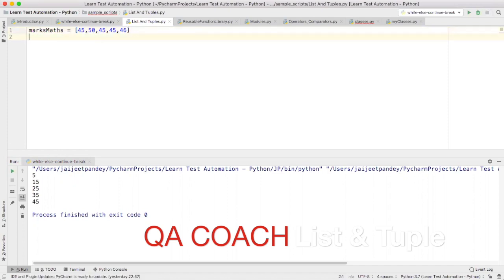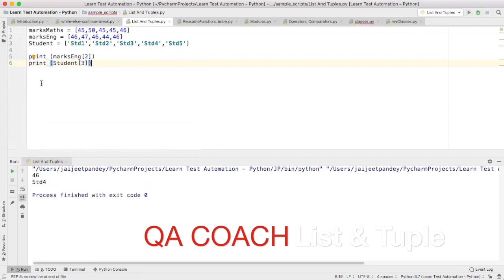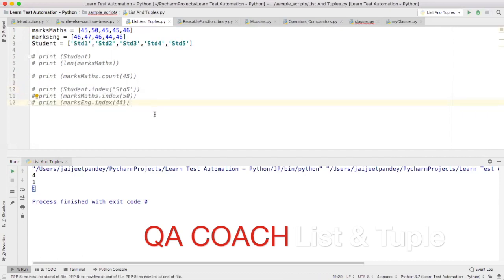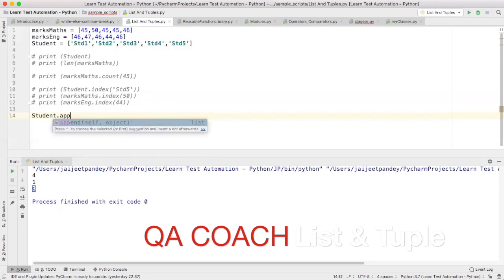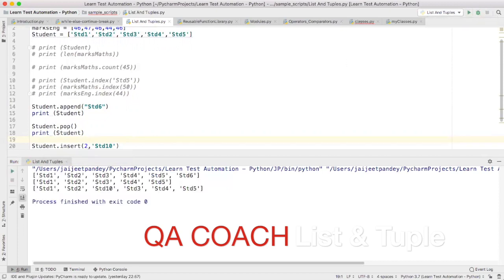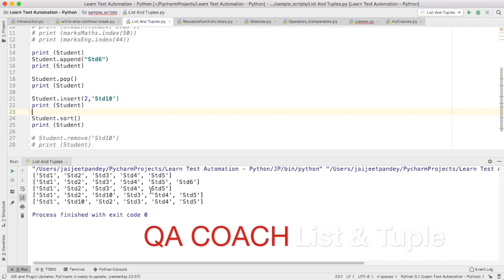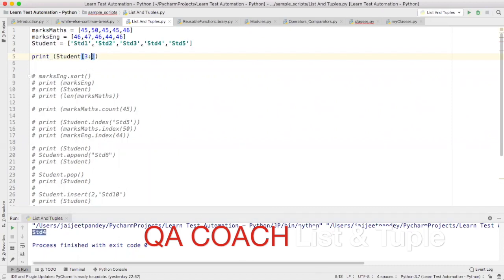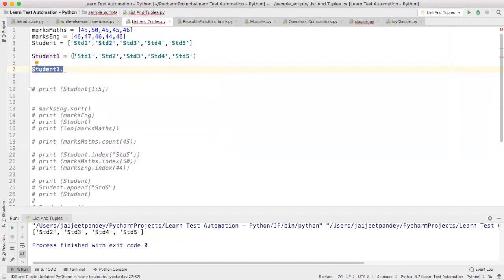Session 9 - Learn Python For Test Automation (List , List Methods & Tuple) By QA COACH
List
List Methods
Tuple